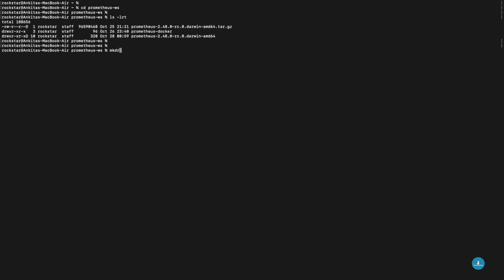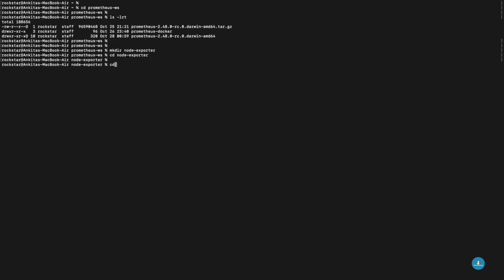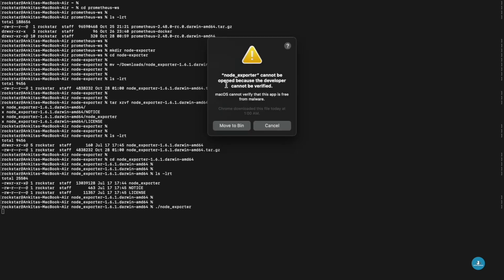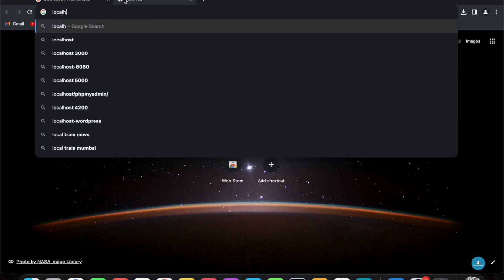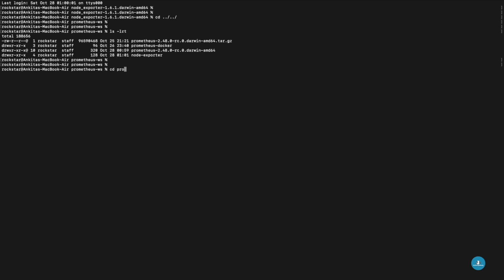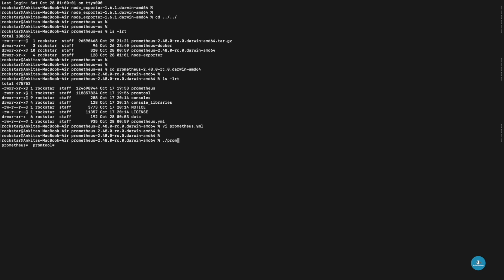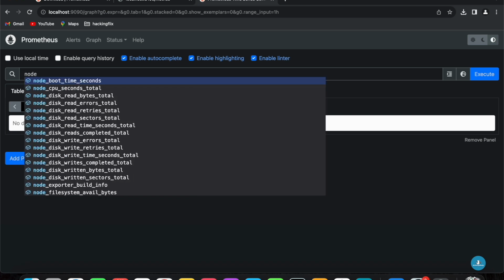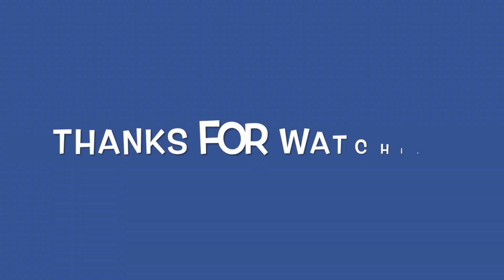How to Install Node Exporter and Integrate it with Prometheus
In this step-by-step tutorial, we'll guide you through the process of installing Node Exporter, a component in the world of Prometheus monitoring, and Integrating it with your Prometheus setup. Whether you're a seasoned DevOps engineer or just starting your journey in monitoring, this video is your key to enhancing your observability.